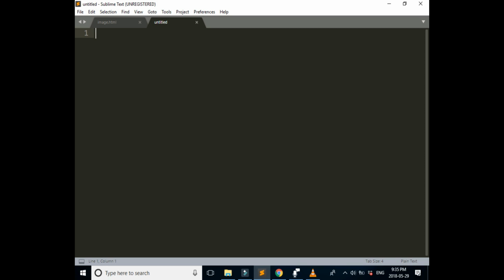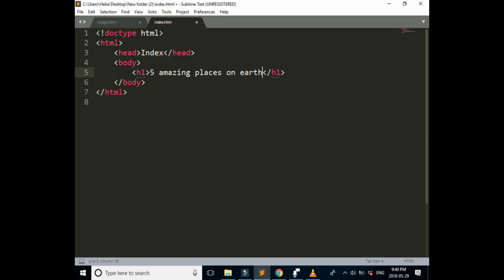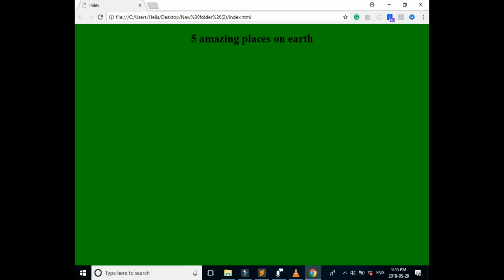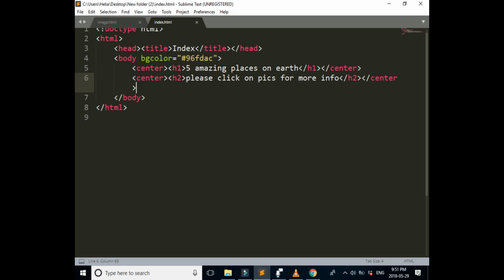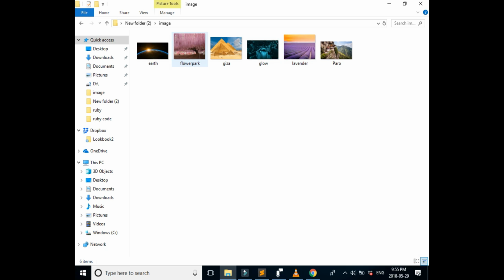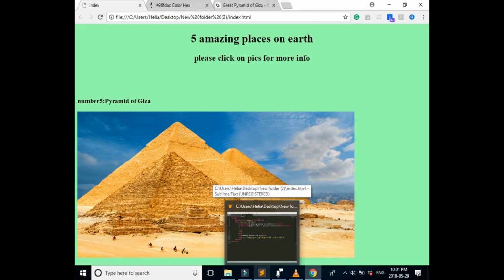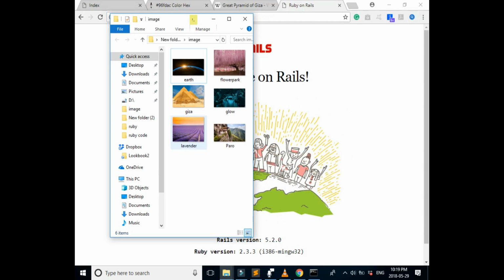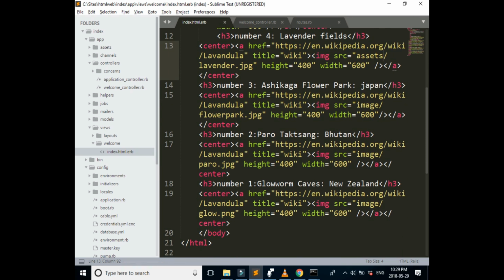Html tutorial ( build a webpage using only Html)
In this tutorial, I'm going to build a complete webpage using only Html. after that transfer it in rails. this tutorial is for beginners with many tags explained in the process. I hope you enjoy it and build your first webpage with me.
this video is useful for rails part.